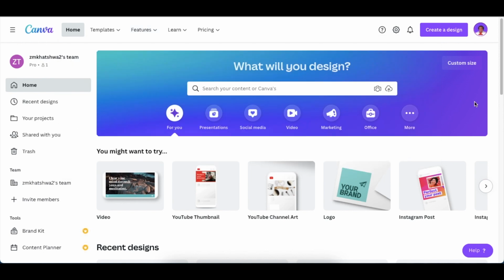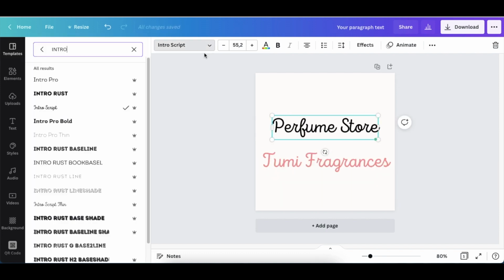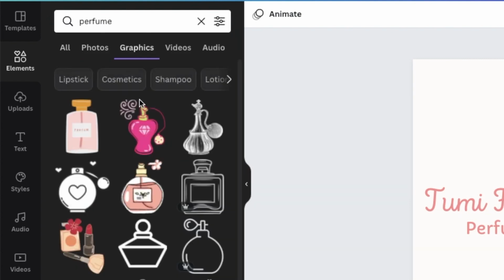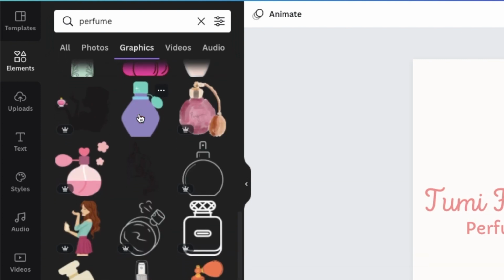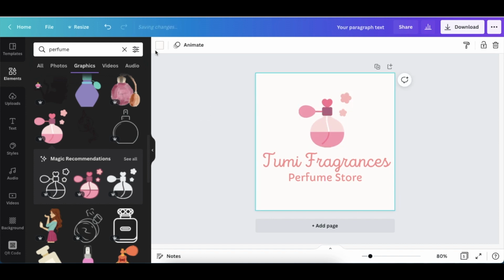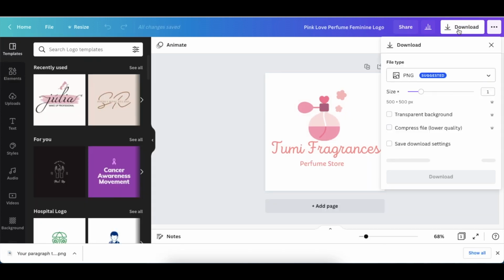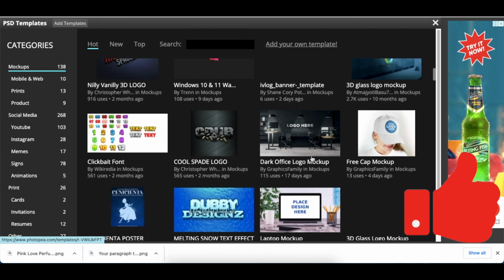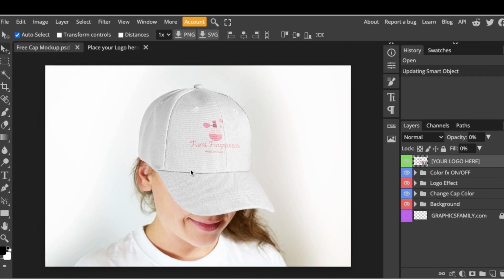Logo VS Not a Logo - Canva / Photopea Tutorial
Join me as we learn and discuss what is a logo and what is not a logo.  We design a 2D on Canva, and convert it on Photopea in 6 minutes.  We use a mockup on Photopea from their PSD Templates.

The website we use for Mockups & other cool resources: freepik.com

Attributes:
Thanks to KCF, Starbucks, Old Mutual, and Nike for use of their logos in this tutorial
Music: YouTube Audio:  Quarter Past Noon Riddim - Konrad Old Money
PSD mockup from Photopea.com
Nike video: Walking Sneakers by Coverr-Free-Footage from Pixabay.com
Chalkboard Whats Yourstory Image by yogesh more from Pixabay
Question Marks Image by Arek Socha from Pixabay
Feet Nike Footwear Image by Pexels from Pixabay